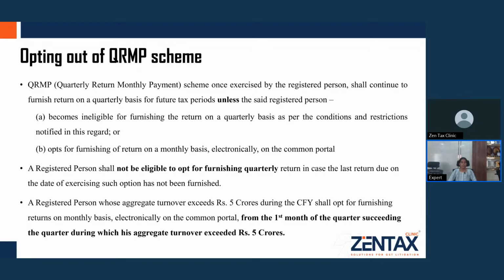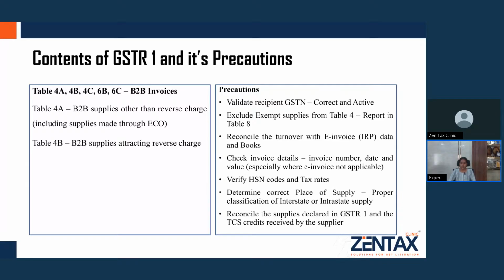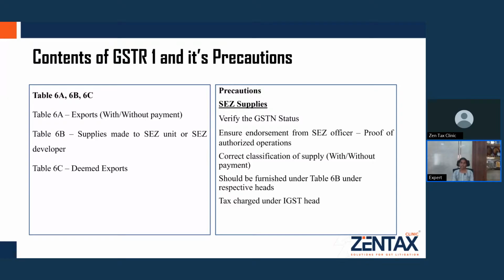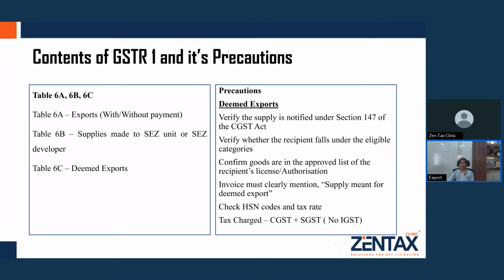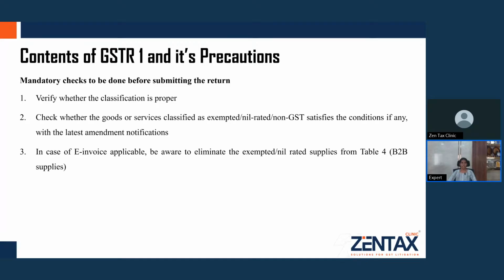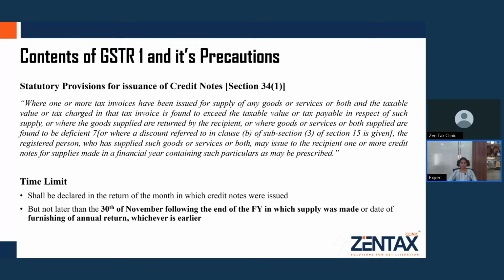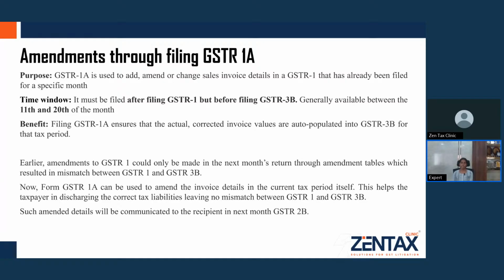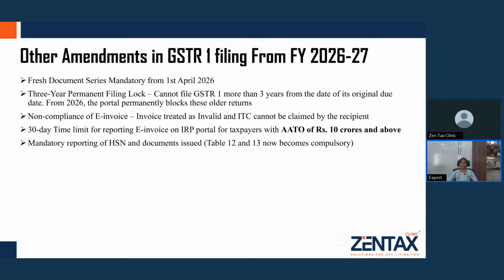Precautions to be taken for filing GSTR-1